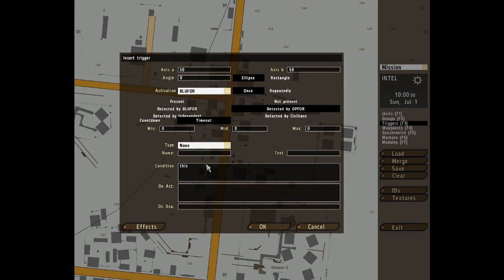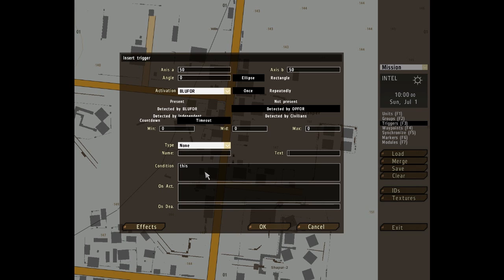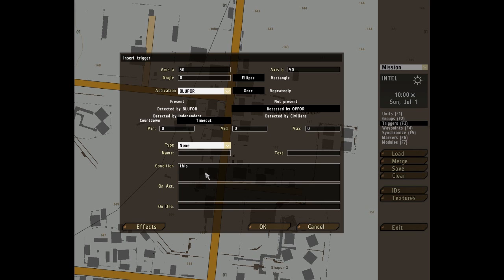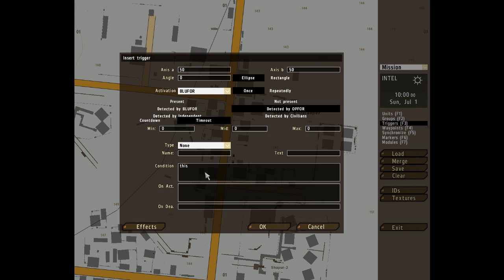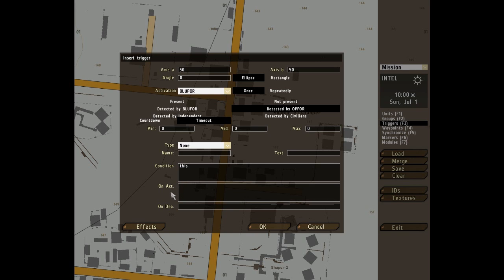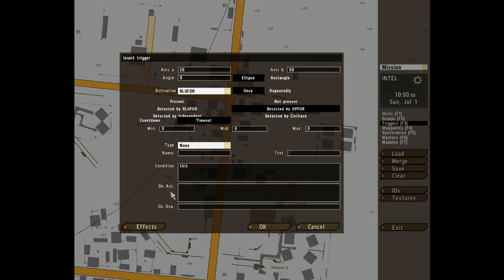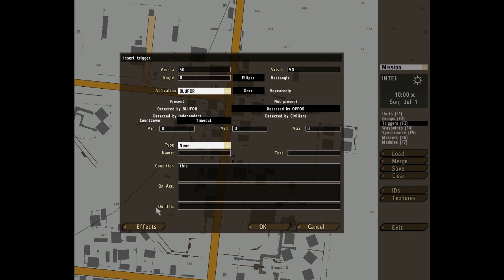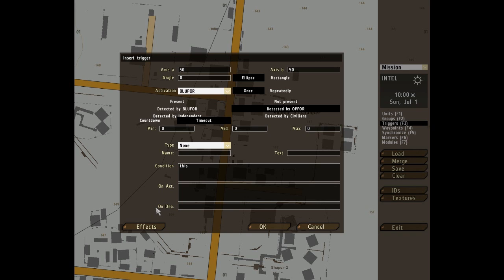ARMA 2 editor guide part 5 (triggers part 2)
i start on triggers.